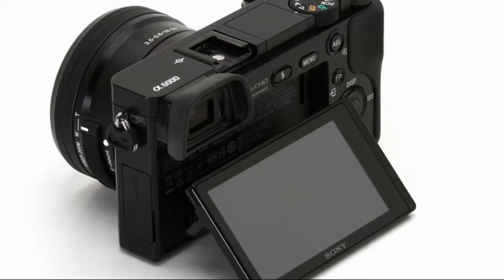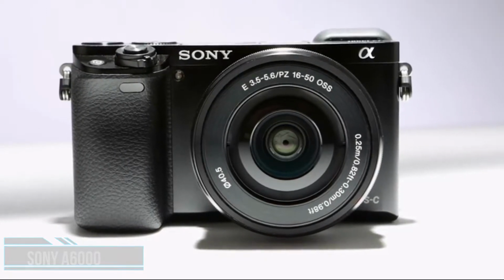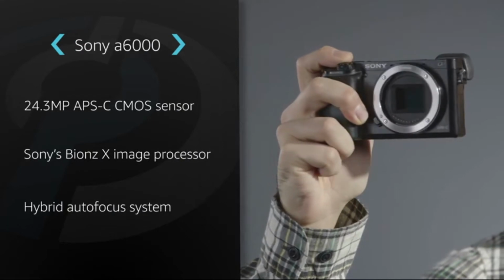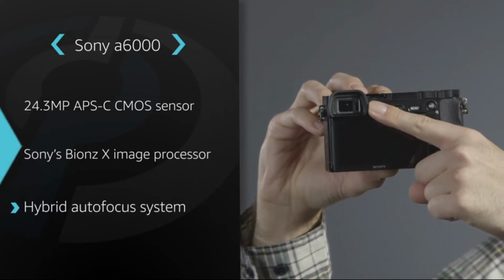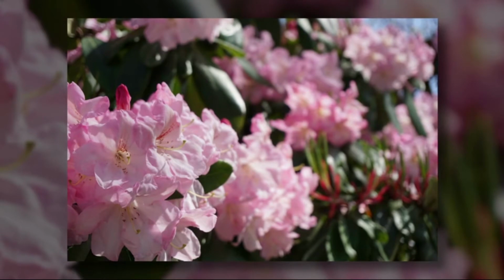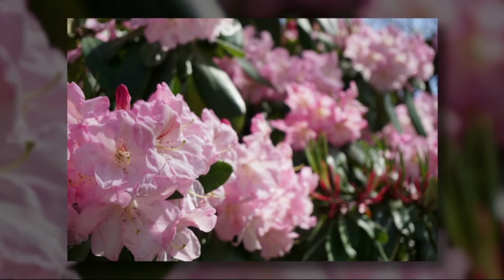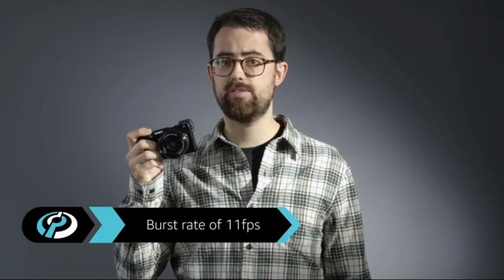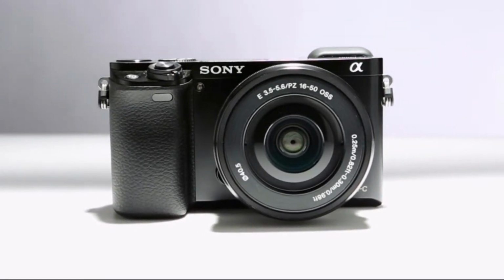Top 5 Best Camera for Photography in 2020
Use Headphone

Today Topic: 5 Best Cameras for Photography in 2020 | Best Cameras for Photography in 2019 | Best Cameras for Photography in 2019 | 5 Best Canon Camera in 2019 | Top 5 BEST Cameras For Photography 2020 | 5 Best Cameras for Beginners in 2020 |

Camera listed here are..

Sony A6000

Nikon D850

→Amazon Price

Fuji X-T3

→Video Credit
→Amazon Price

Canon 90D

Which invention did you like best? Write in the comments.